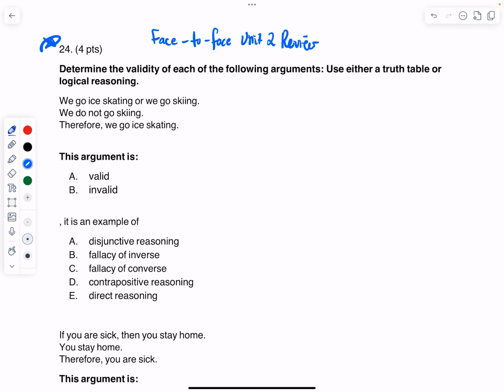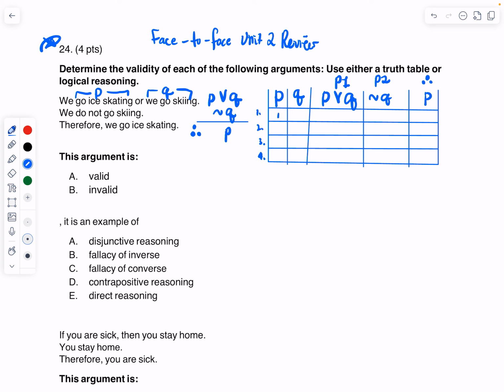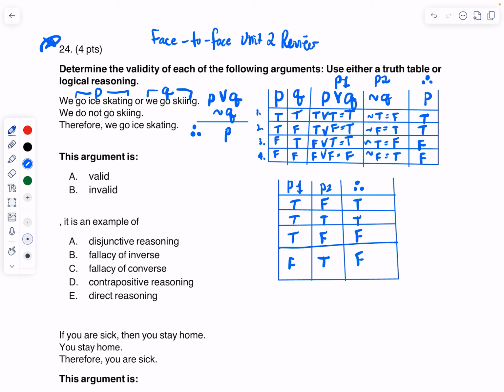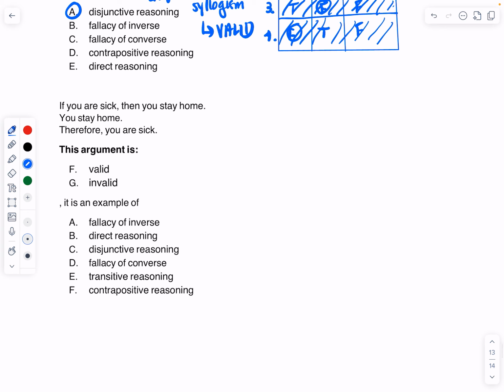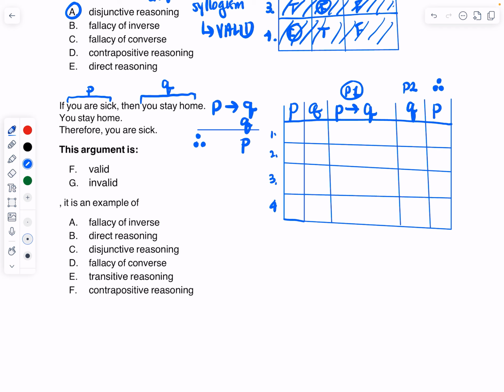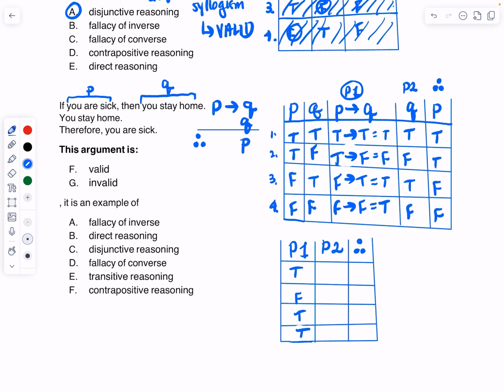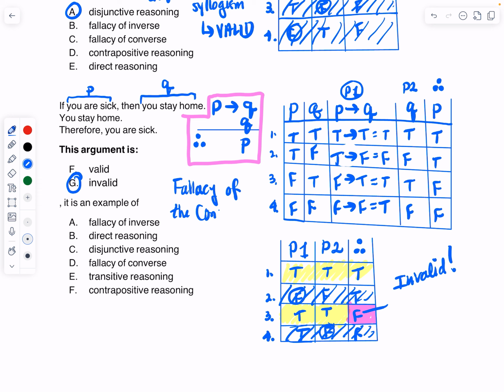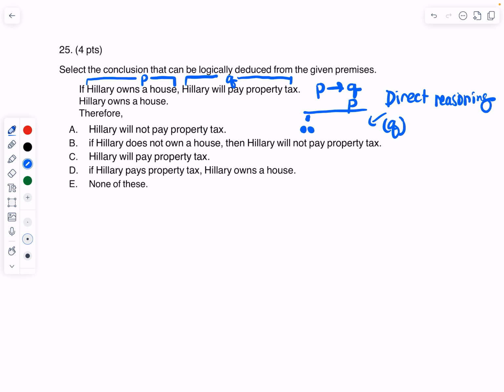Face to Face Unit 2 Review questions 24 and 25